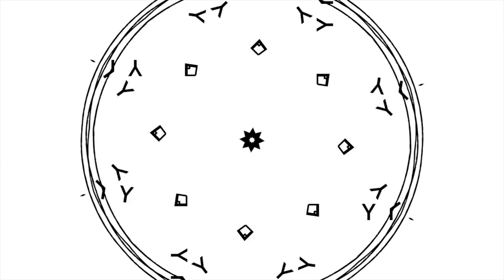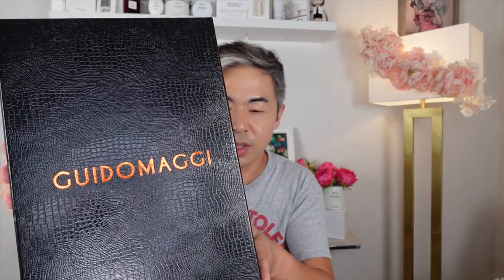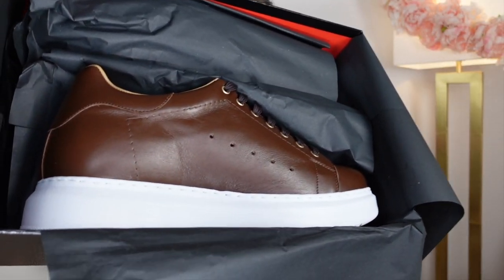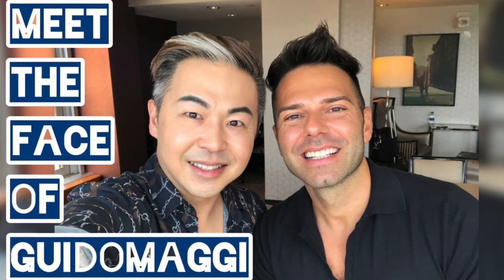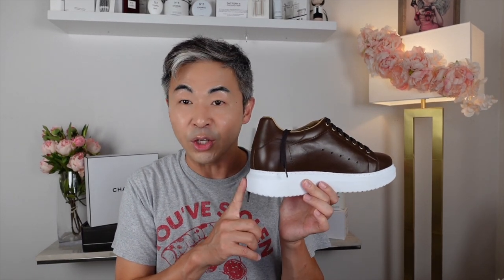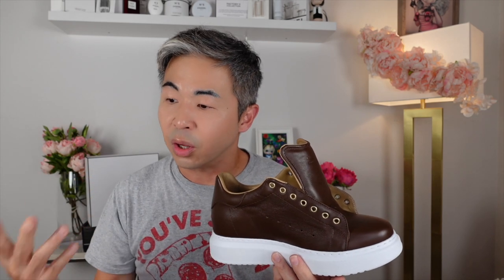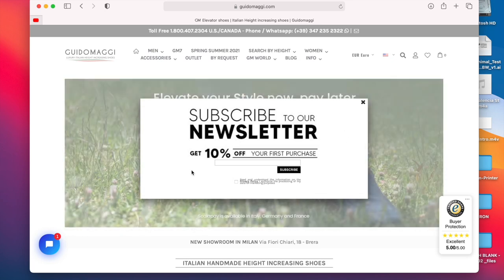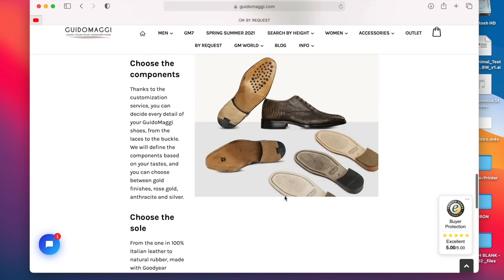Best Men Shoes Ever / Guidomaggi Shoes